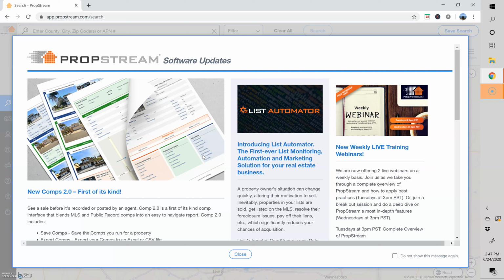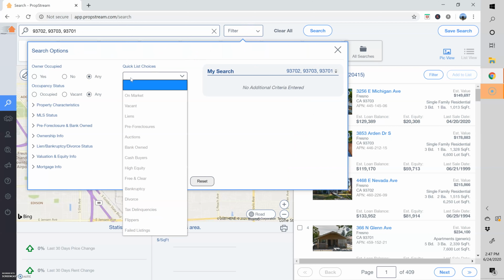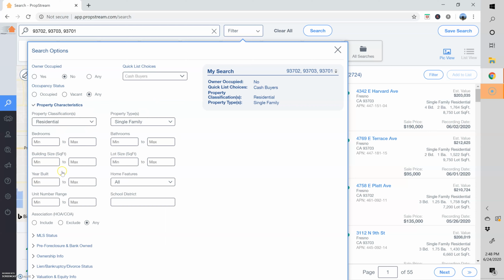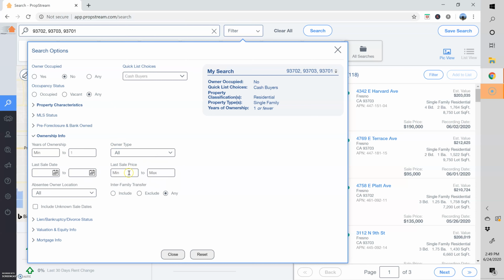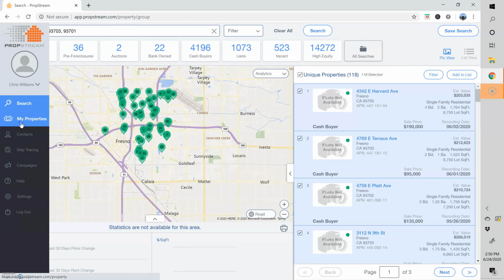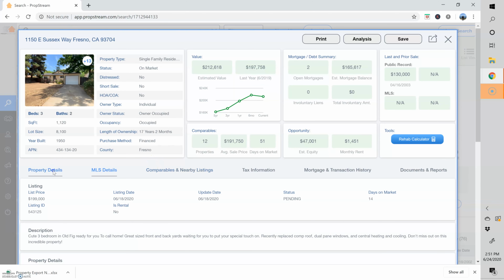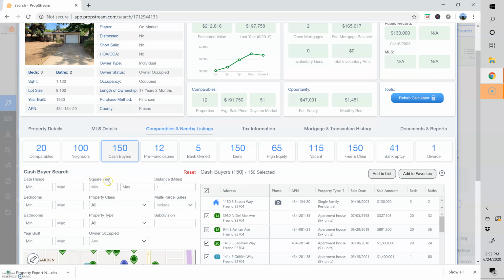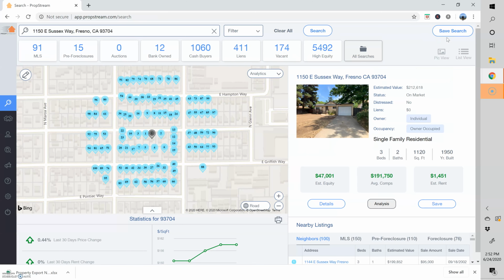PropStream Tutorial: How To Find Cash Buyers With PropStream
If you looking to learn how to find cash buyers for wholesaling using PropStream, check out this Propstream tutorial on finding cash buyers!

With propstream you find find cash buyers, run comps, find vacant houses, preforeclosures, divorce leads, tax defaulted properties, look at market data, skip trace, send marketing for motivated sellers and much much more!